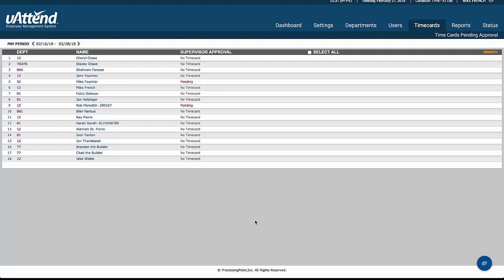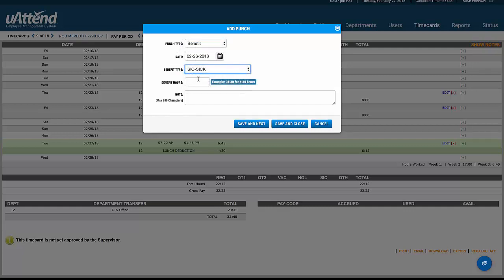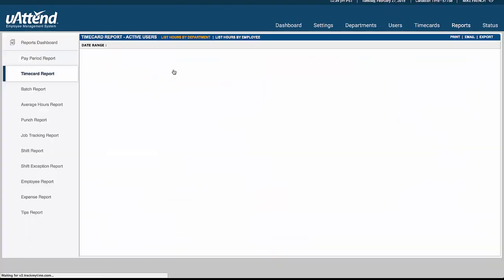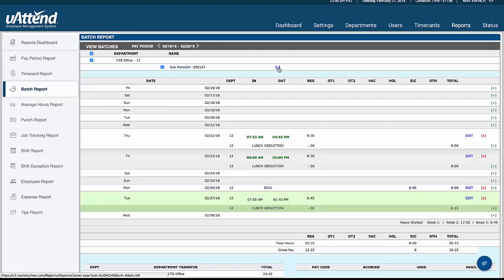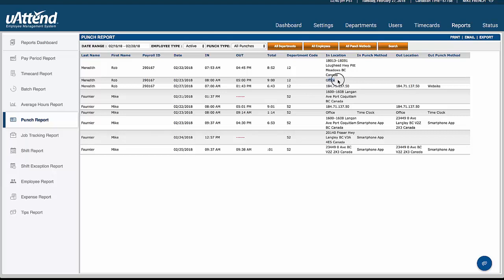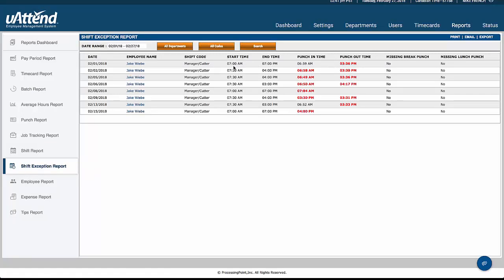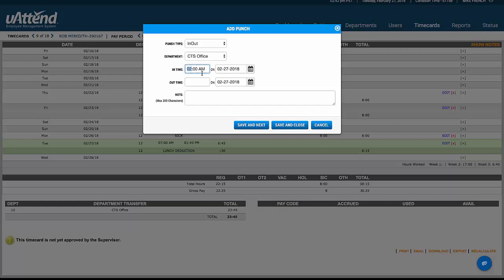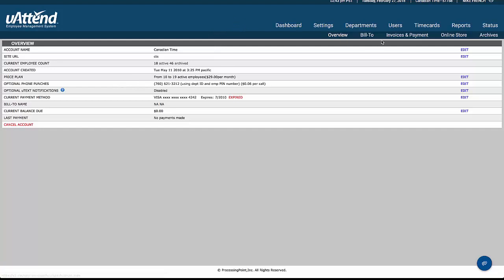uAttend Time & Attendance System Tutorial (Part 3) - Reporting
The uAttend Employee Management System, a web-based time & attendance system that allows employees to punch in and out from a computer, a smart phone app, or from a telephone.

Unlike a traditional time clock that is tethered to a computer and client based software, uAttend uses cloud computing to allow business owners the flexibility of doing time and attendance anywhere and any time. Additionally, the system allows extreme flexibility, letting employees “punch” in and out from a time clock, web-browser, or phone. Unlike other systems, all the punch data, no matter what the source, is aggregated online for easy editing and reconciliation.

There is no need to network together different solutions for different employee types and access a single client based computer for time and attendance.

This tutorial covers the reporting module of the system.